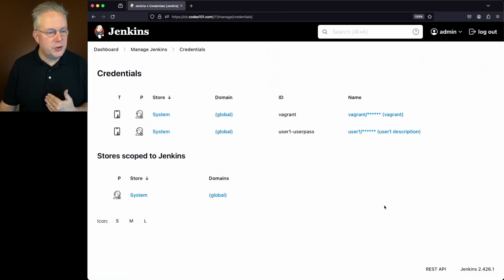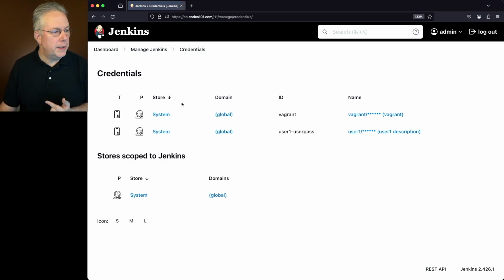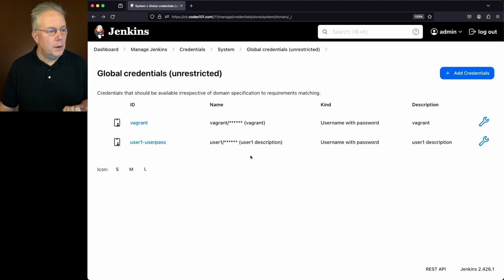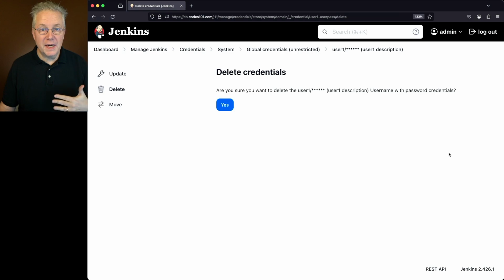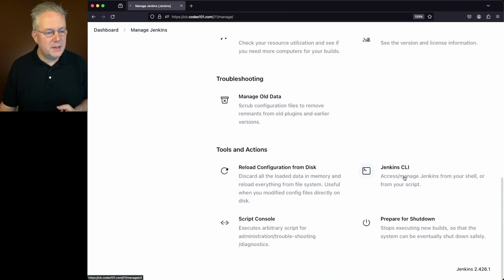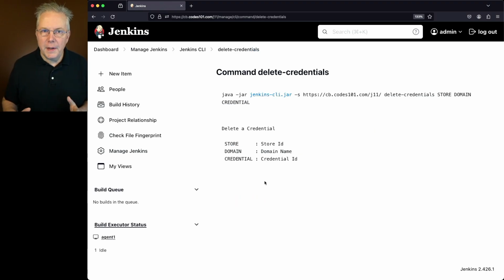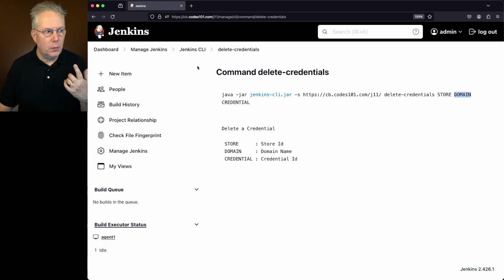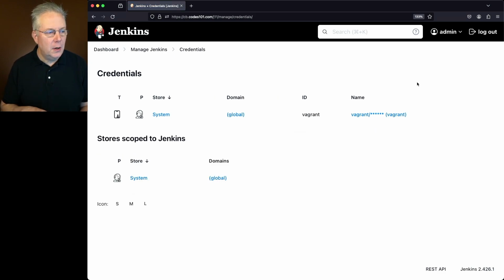How To Delete Credentials in Jenkins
Timecodes ⏱:

00:00 Introduction
00:05 Starting point
00:10 Delete credentials using the Jenkins UI
01:42 Delete credentials using the Jenkins CLI